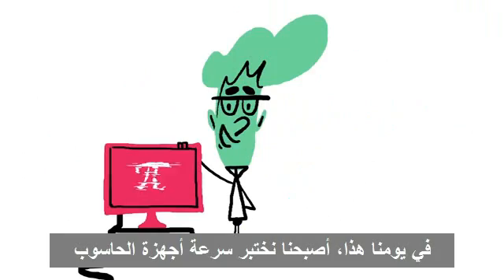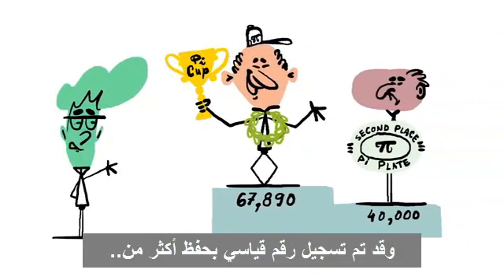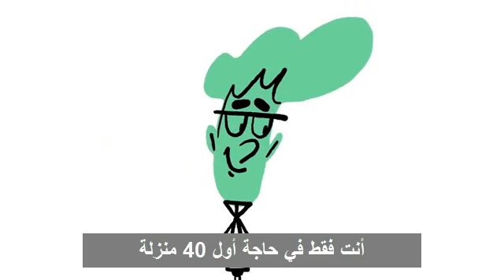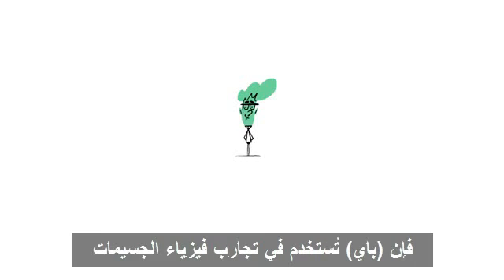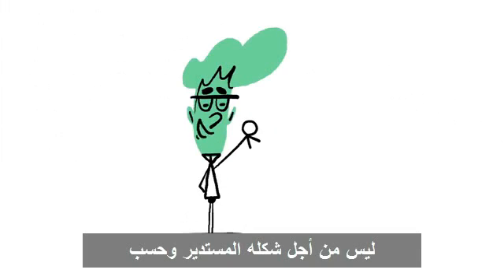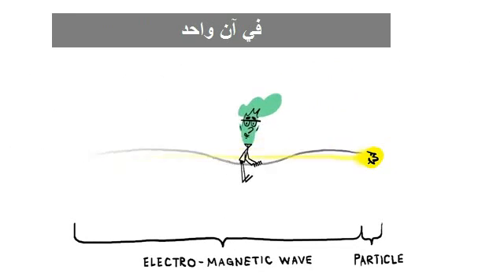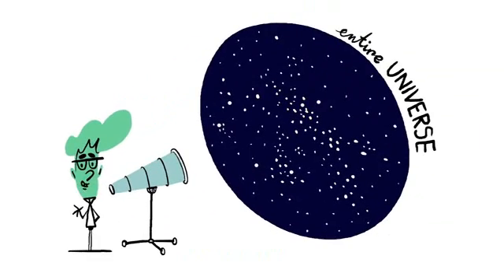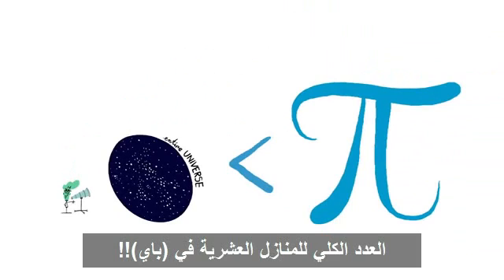The infinite life of Pi - حياة (باي) اللا منتهية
ما هي قصة حياة العدد (باي=ط)؟ ..
ستفاجأ بالتفاصيل  ,, وستذهلك الحقائق ،،
من قناة TED
الترجمة: مادة تدريب ميداني - 1435
جامعة الملك عبد العزيز- قسم الرياضيات- فرع السلمانية